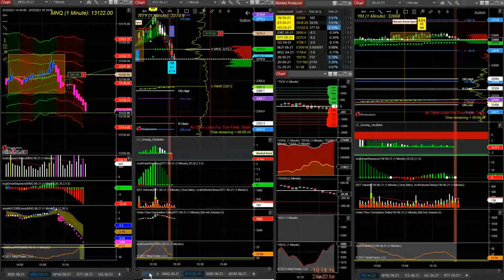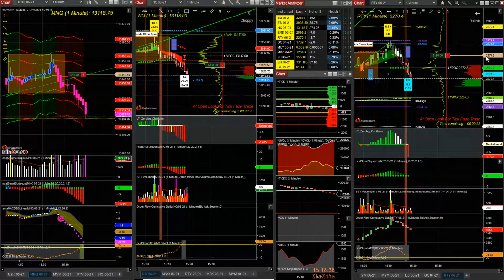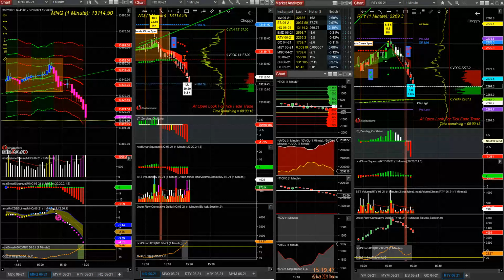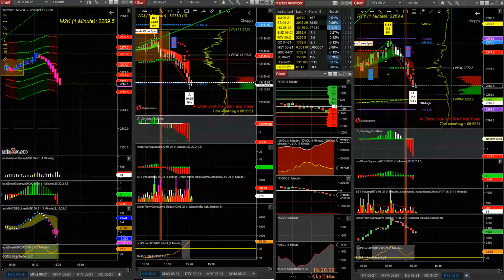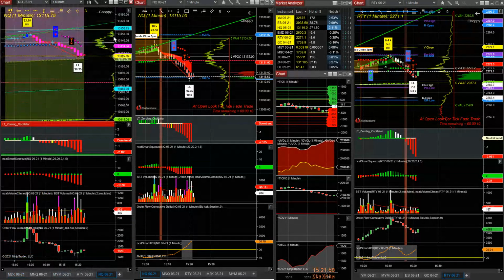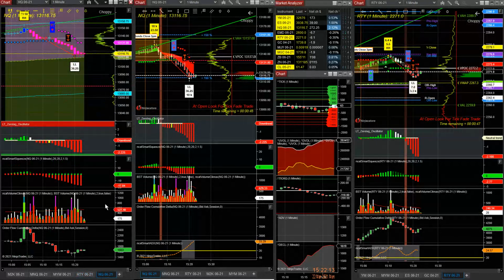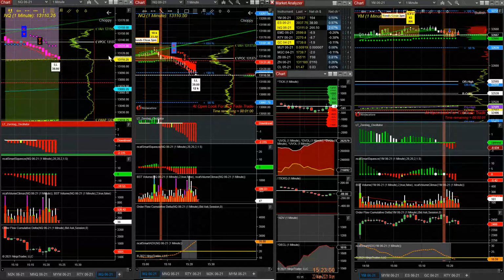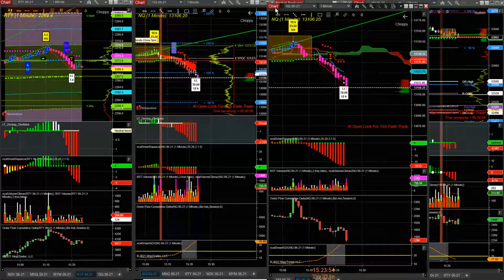Daytraderworld 03 22 2021 03 18 942 PM - Pivot Short Plays on RTY And NQ - Nice Quick Win